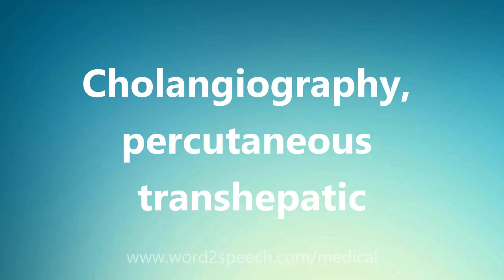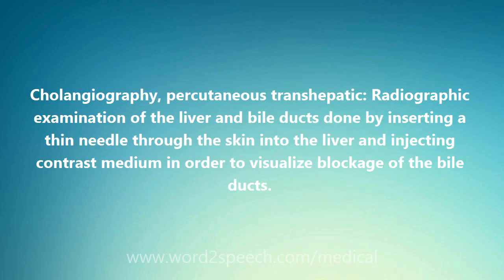Cholangiography, percutaneous transhepatic - Medical Meaning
Cholangiography, percutaneous transhepatic

Cholangiography, percutaneous transhepatic: Radiographic examination of the liver and bile ducts done by inserting a thin needle through the skin into the liver and injecting contrast medium in order to visualize blockage of the bile ducts.